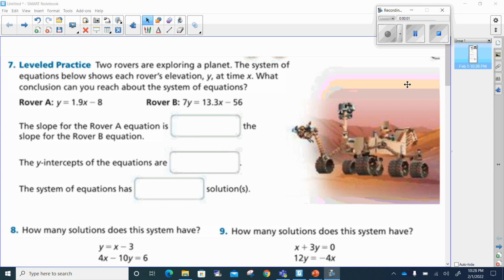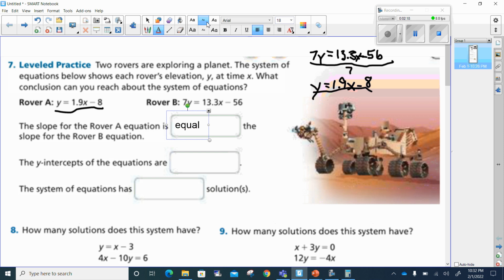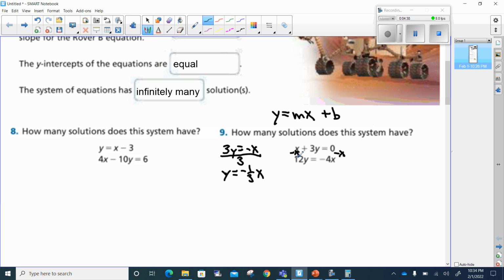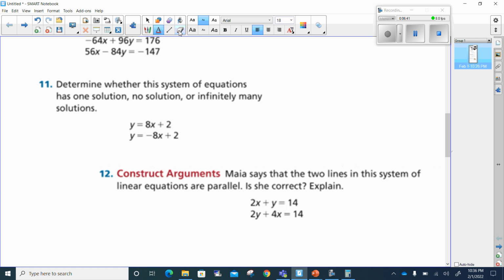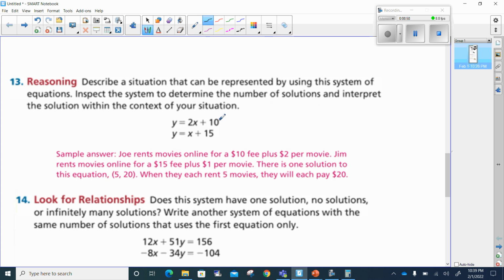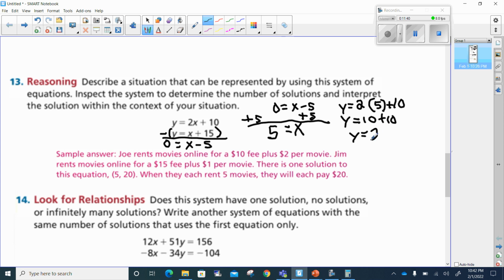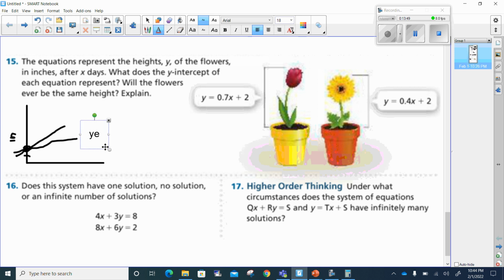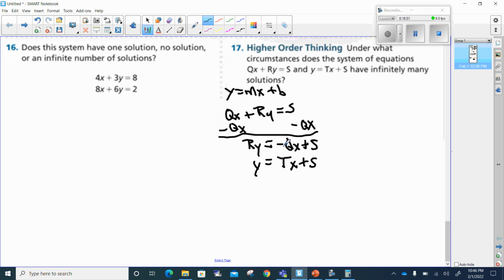hw video for lesson 6 1; estimate solutions by inspection